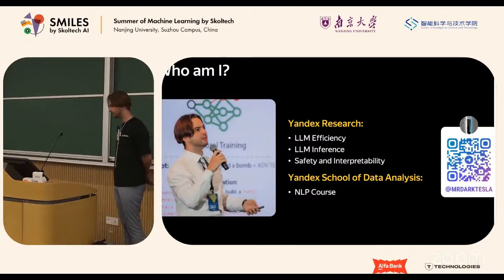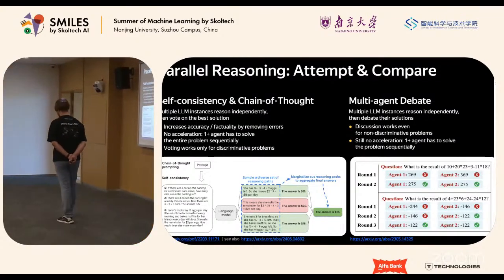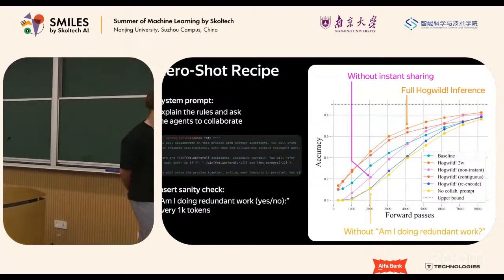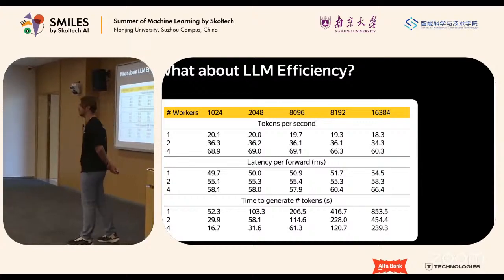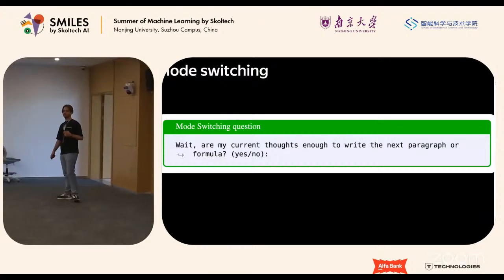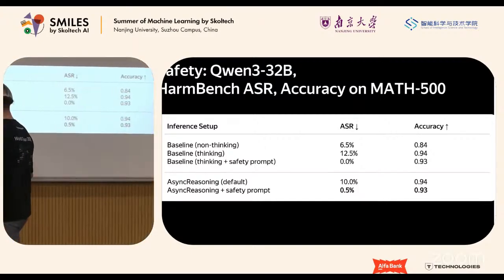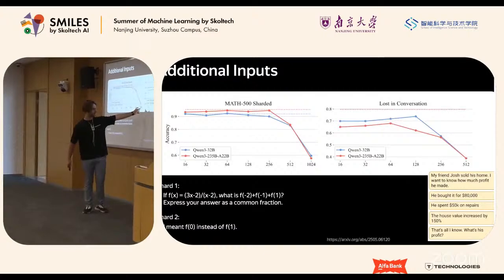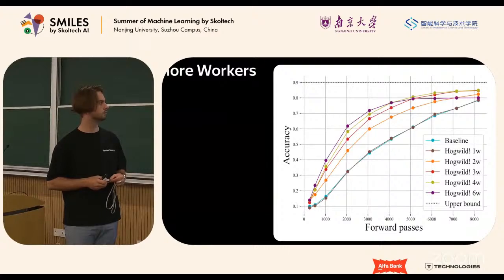George Yakushev Efficient LLM Agents